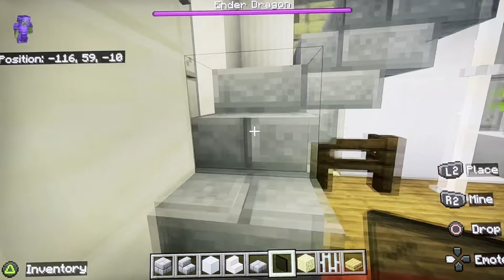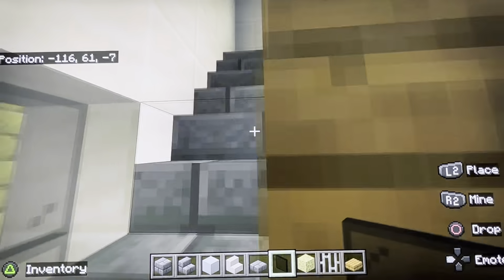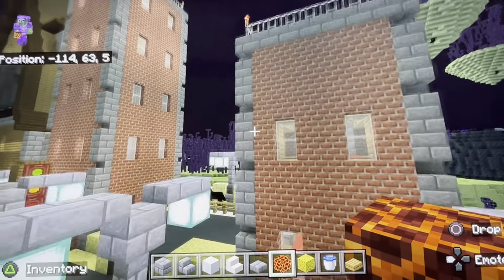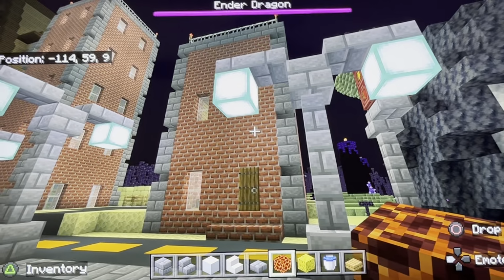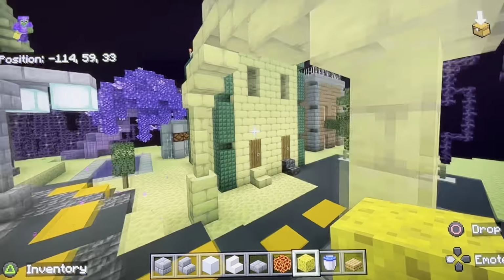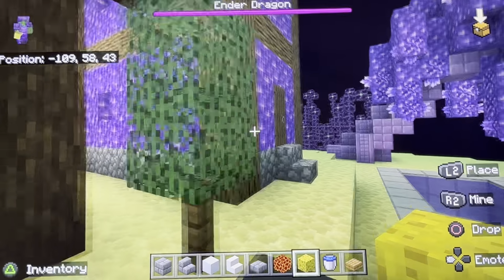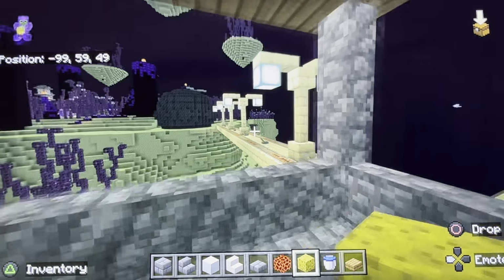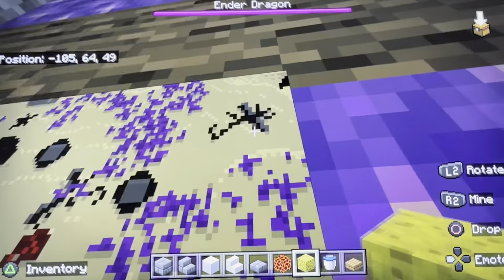The End City (City on the Moon) Series Part 2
More of The End City located in the moon!